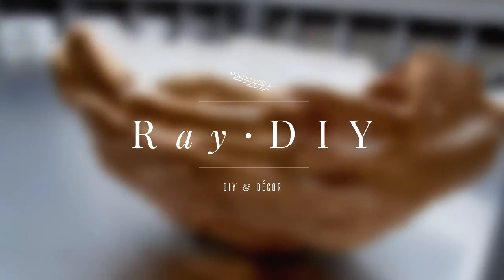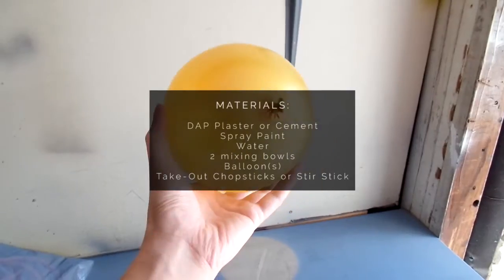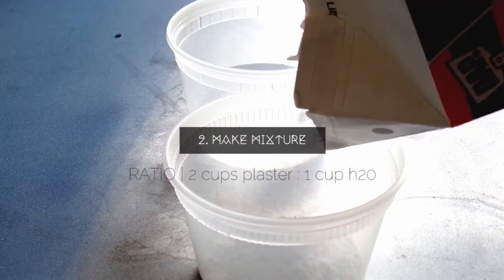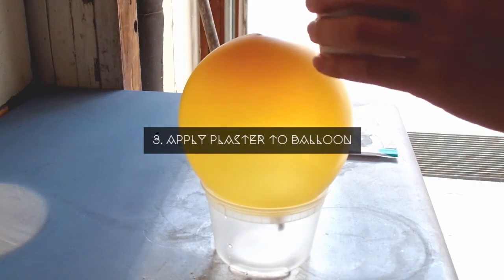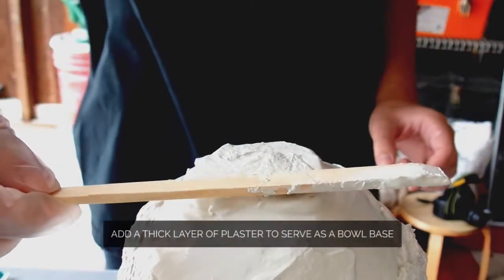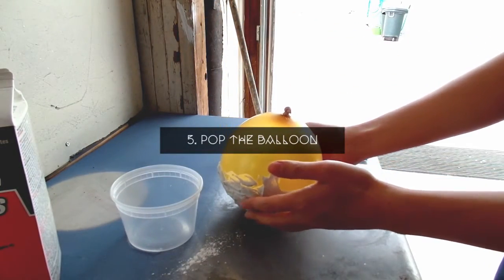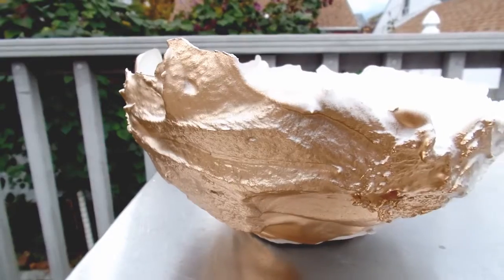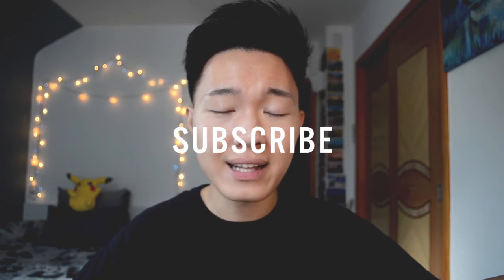DIY Stone Bowl (Decor) inspired by Anthropologie | RayDIY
I saw this stone bowl in Anthropologie like three-four years ago and immediately fell in love. Obviously, ain't nobody got $$$ for that so I made my own. I really like how this turned out and best part is, you get to decorate it however you want!

xR